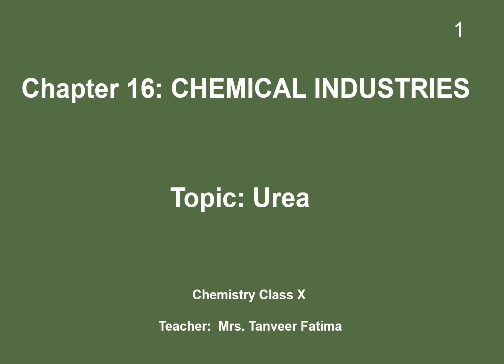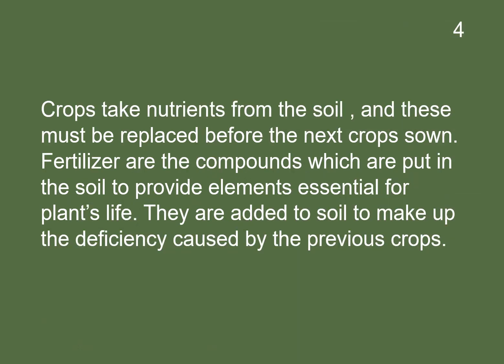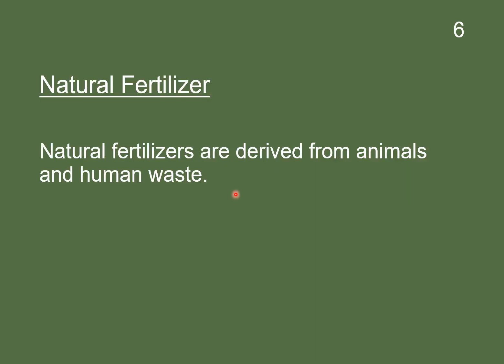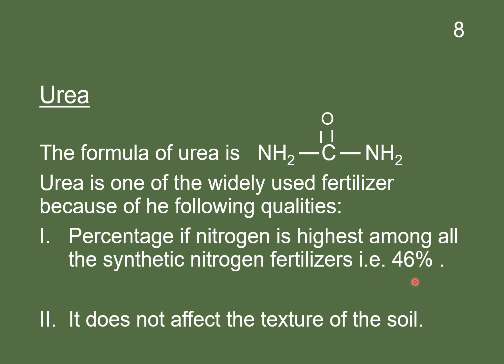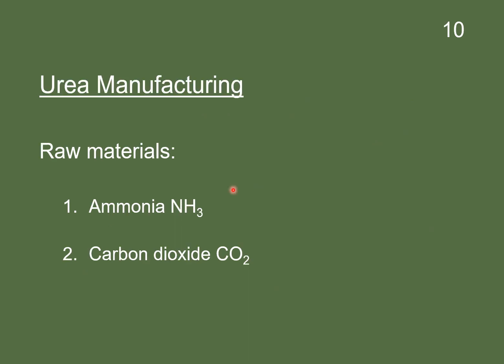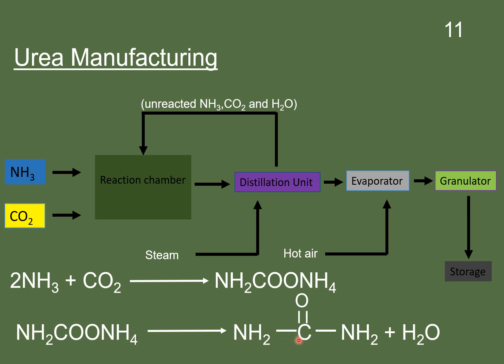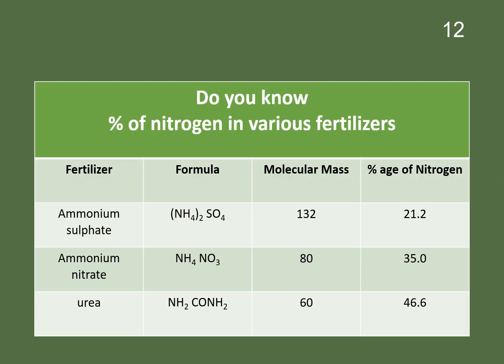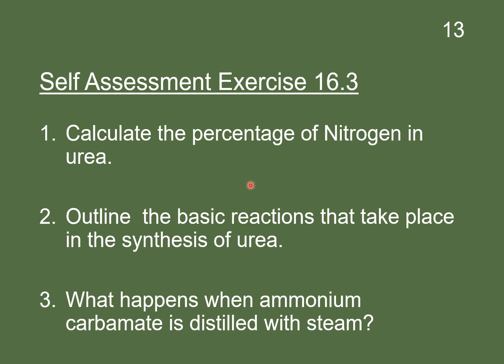Urea Manufacturing Process | Chemistry Class 10 | Chapter 16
@tanveerfatima5148 In this video students will learn the chemistry subject of class 10th in an easy way. This video explains What is Urea? The Types of Fertilizers, Manufacturing of Urea, and Flow sheet diagram of Urea.